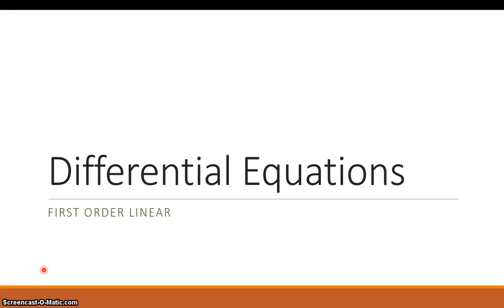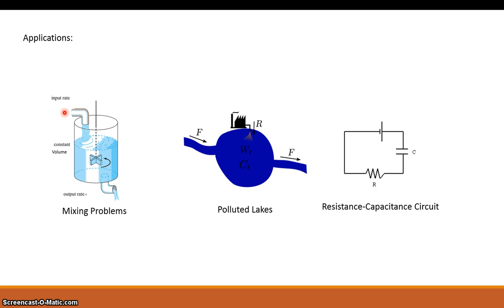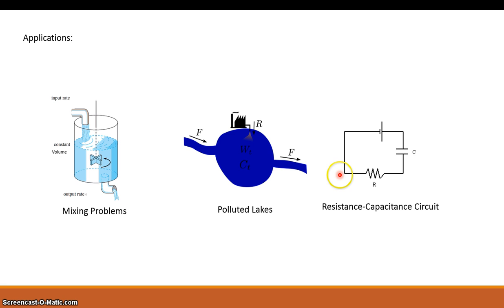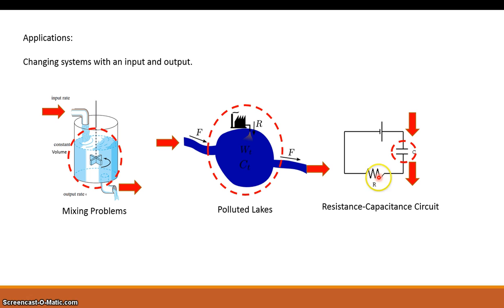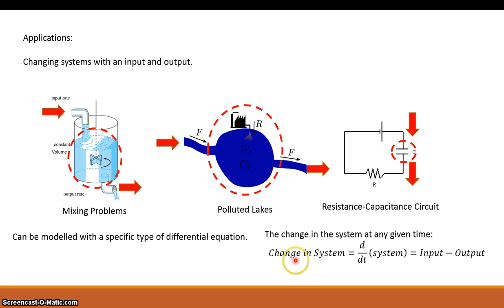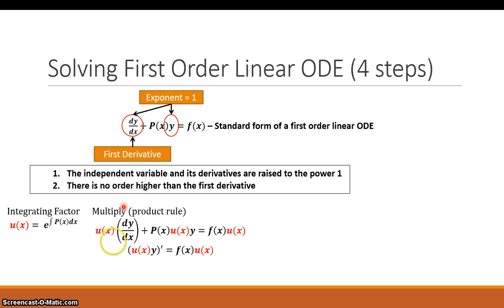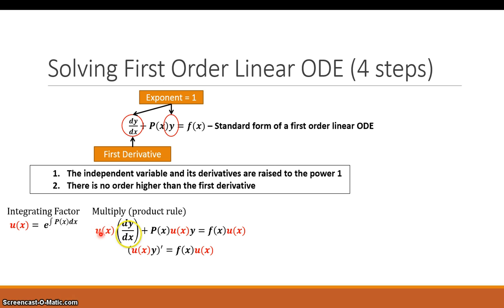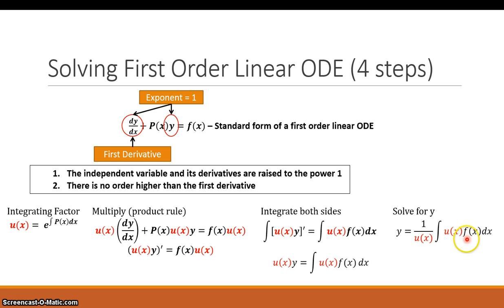First Order Linear ODE (#2: Identify and Solve)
This video gives the intuition behind first order linear ODE, how to identify them, and the 4 steps in solving them.